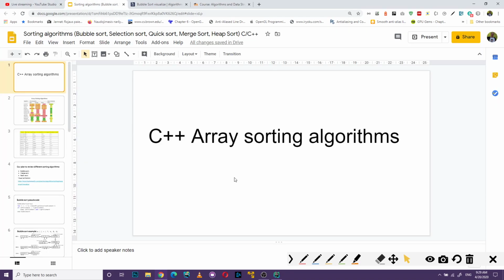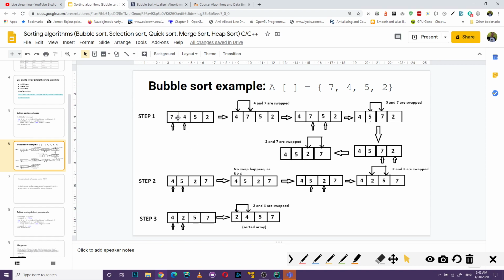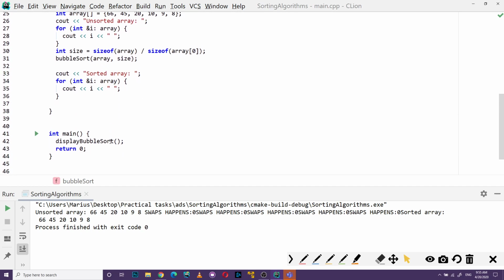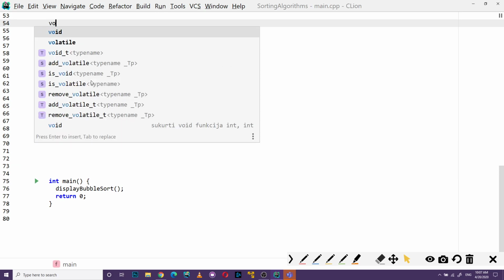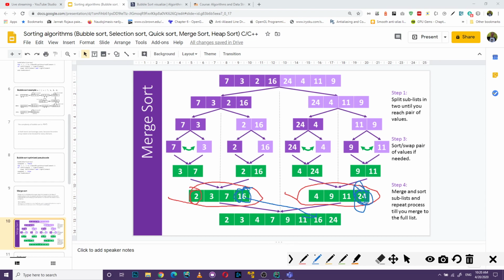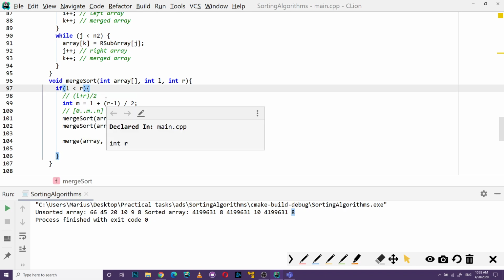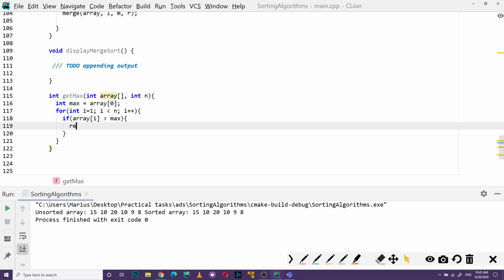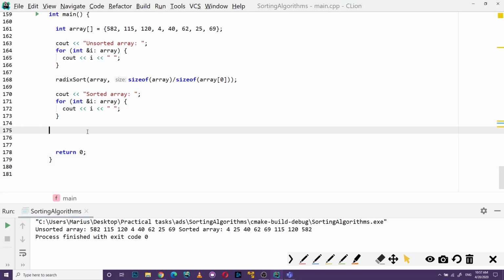Data structures and Algorithms, C++ Array Sorting algorithms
VIKO EIF Lekt. Marius Gžegoževskis, Live stream Vilnius College University of applied science
Quick fix for merge sort algorithm you will find in github Commit file.